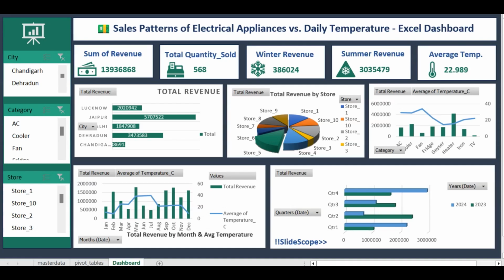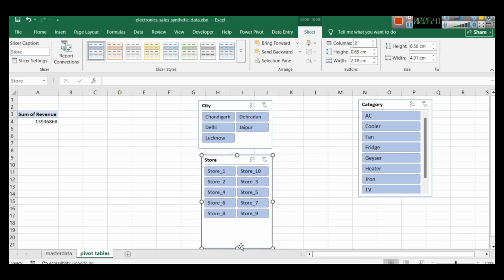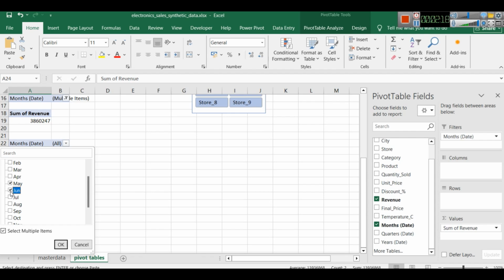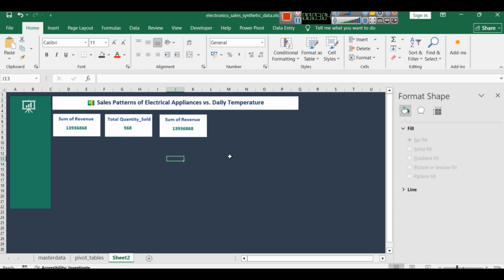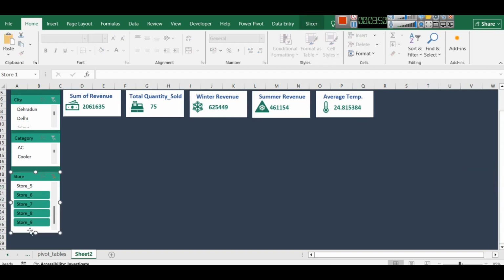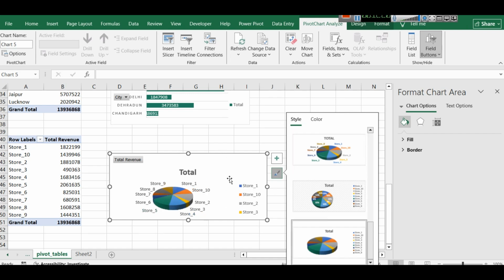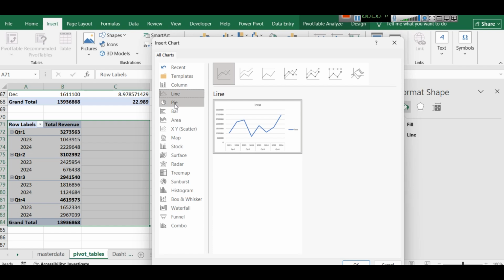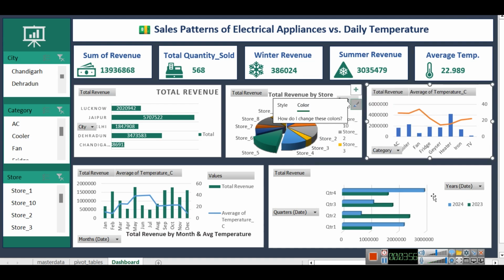Excel Dashboard - Electrical Appliances Sales vs Temperature - Data Analytics Tutorial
In this excel dashboard we are trying to visualize if increasing or decreasing temperature has some kind of affect on overall performance of company's revenue with the help of an MS Excel dashboard.
Learn how to create a dashboard like this from scratch.